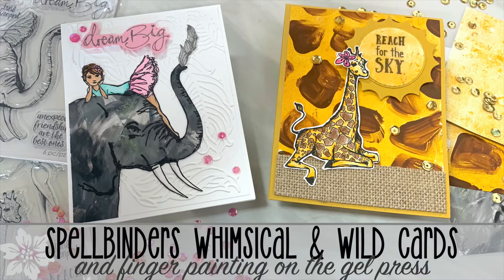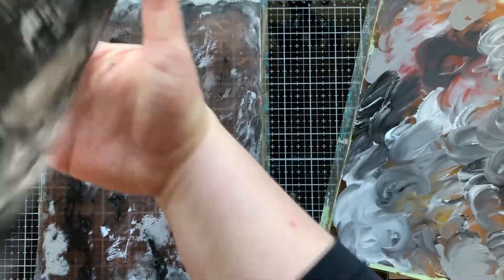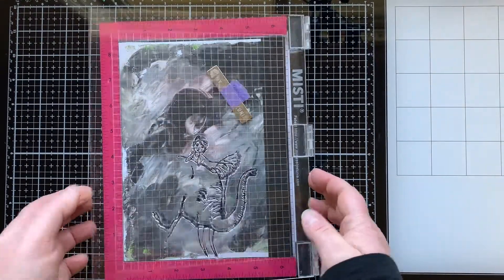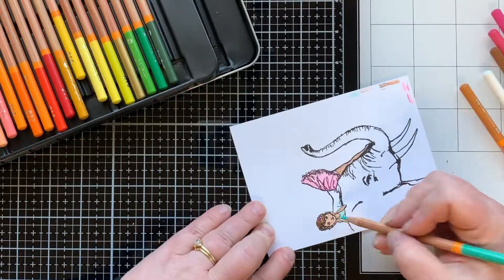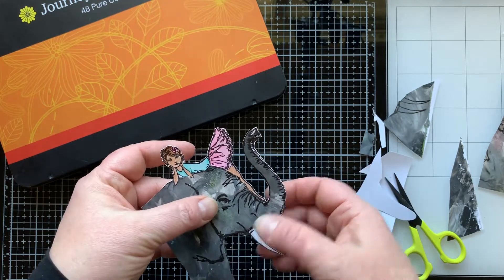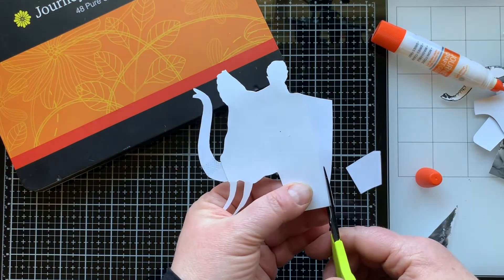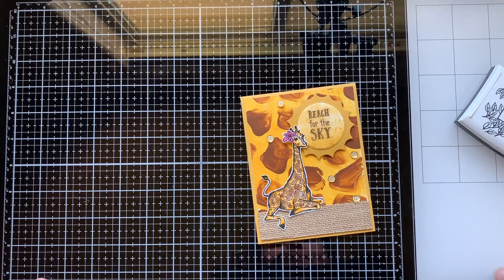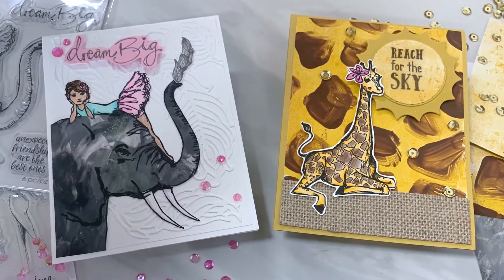Spellbinders Whimsical and Wild with Finger Painting on the Gel Press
Playing with the Whimsical and Wild stamp set, Elephant Dreams and Giraffe Wisdom, created by @janedavenport for Spellbinders. Inspired by Jane and her mixed media style I decided to do some finger painting on my Gel Press to create today's cards.

Here is the Gel Press video that gave me the idea to do some finger painting on my Gel Press

• Elephant Dream Clear Stamp Set from Whimsical and Wild Collection by Jane Davenport

• Giraffe Wisdom Clear Stamp Set from Whimsical and Wild Collection by Jane Davenport

• Platinum Pack 1 - 6 in x 6 in Burlap & Canvas Sheets (9 Pieces)